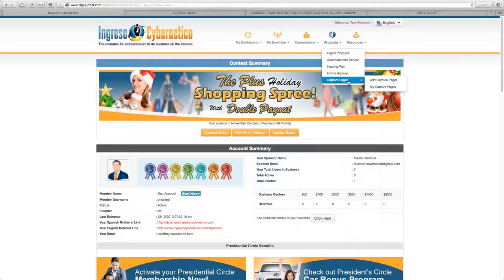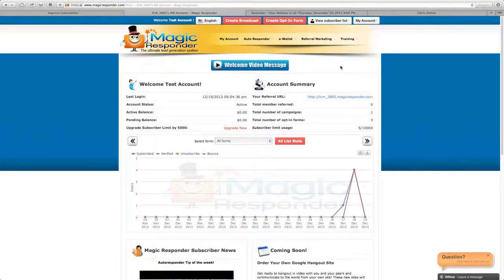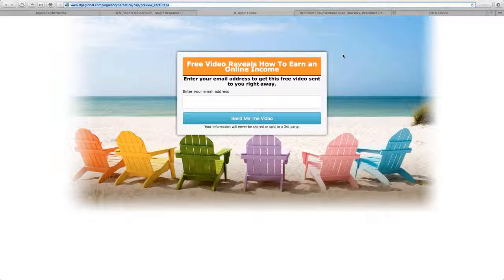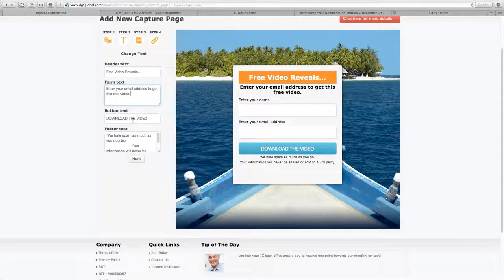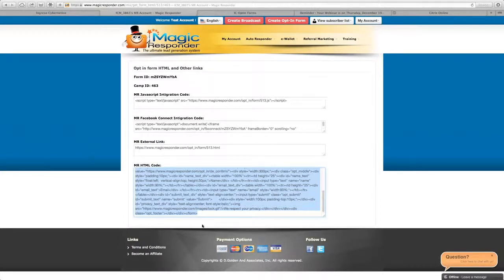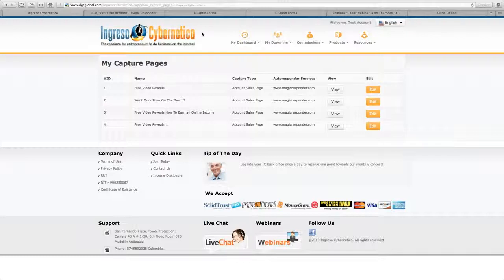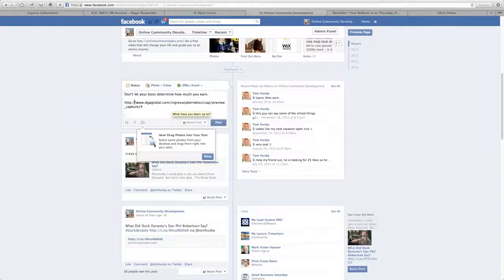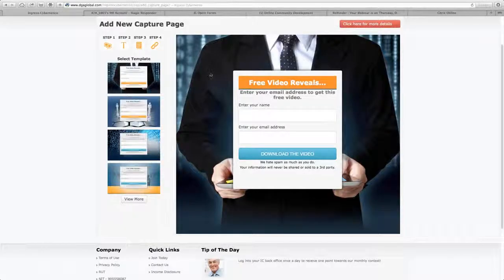Ingreso Miami-Magic Responder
Ingreso Cybernetico provides it’s customers with an auotresponder system called Magic Responder.